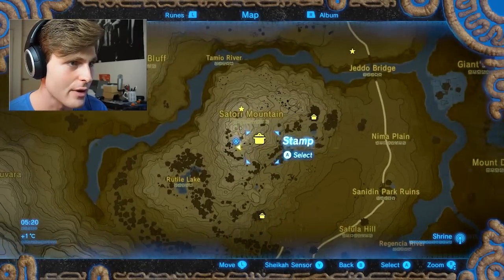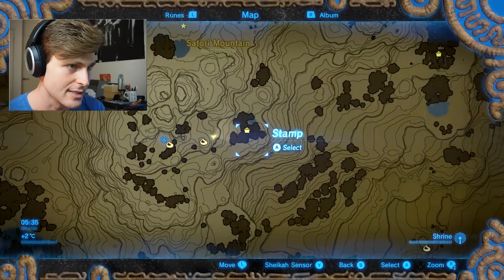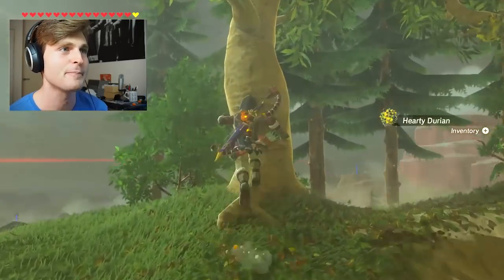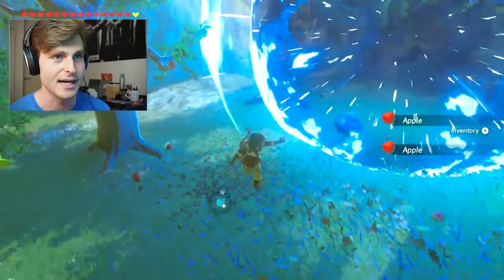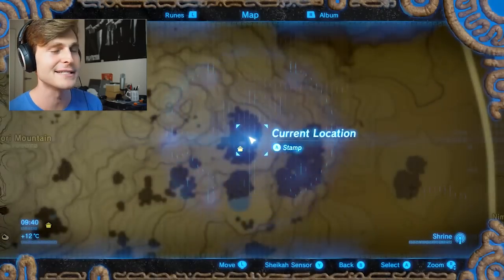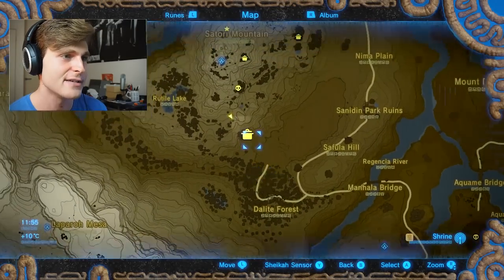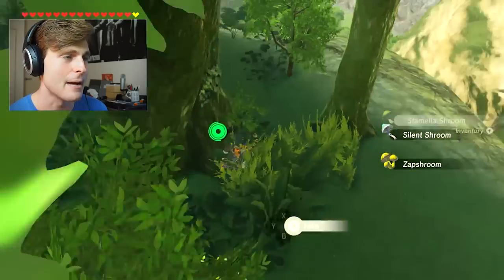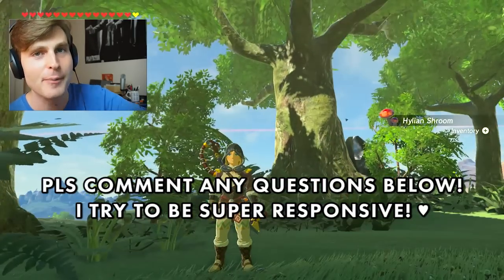100 APPLES IN 100 SECONDS! - Breath of the Wild (Guide)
This is the best place to farm for food early in the game!

► IN THIS GUIDE: I show you where to get HEAPS of food nice n' early in the game (Satori Mountain).

*SKIP TO 2:15 FOR APPLES*

- Hearty Durians
- Apples
- Free Claymore (28 DMG)
- & EVERY Mushroom... all in one area!

I was not disappointed, and you won't be either.

**ZELDA ON SWITCH - HD GAMEPLAY / HIGHLIGHTS**

"The Legend of Zelda: Breath of the Wild is an action-adventure video game developed and published by Nintendo for the Nintendo Switch and Wii U video game consoles. It is the 19th release in the main The Legend of Zelda series. The story is set in Hyrule and follows amnesiac protagonist Link, who awakens from a 100-year slumber to a mysterious voice that guides him to defeat Calamity Ganon.
The title's gameplay and mechanics constitute a departure from the series' conventions, featuring an open-world environment, a detailed physics engine, high-definition visuals, voice acting, and the ability to play through the game's dungeons in any order. Announced in 2013, the game was initially planned for release as a Wii U exclusive in 2015, but was delayed twice prior to its release on 3 March 2017.
Breath of the Wild was a launch title for the Switch, and the final Nintendo-produced game for the Wii U.
Breath of the Wild received universal acclaim from critics, who deemed it to be one of the greatest video games ever released. Critics praised the game's open-ended, physics-driven gameplay that encourages player experimentation, with many calling it a landmark title in open-world game design."

HOPE YOU'RE READY TO SEE A MILLION MORE ZELDA VIDS ♥

Zelda
Breath of the Wild
Apples
Farming Guide
Food
Early
Hearty Durian
Satori Mountain
meme
The Legend of Zelda: Breath of the Wild
Nintendo Switch